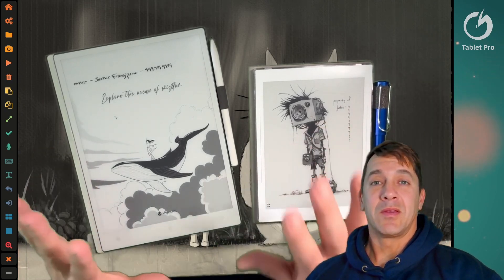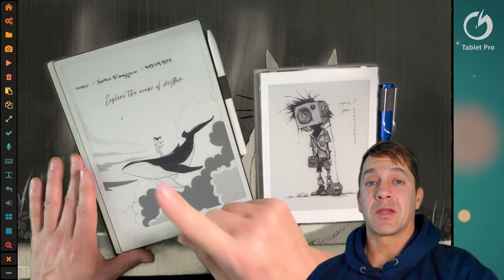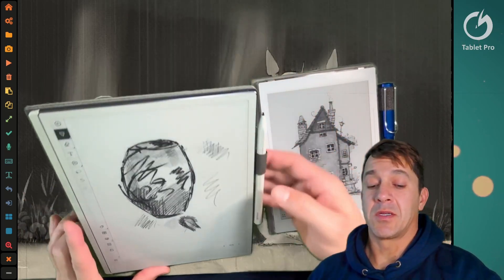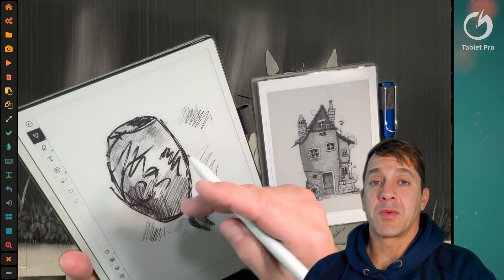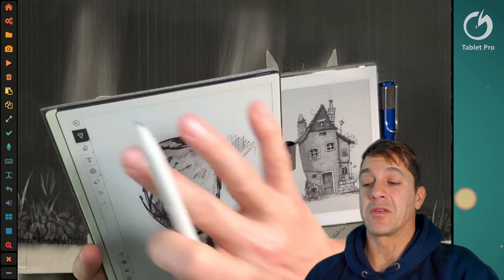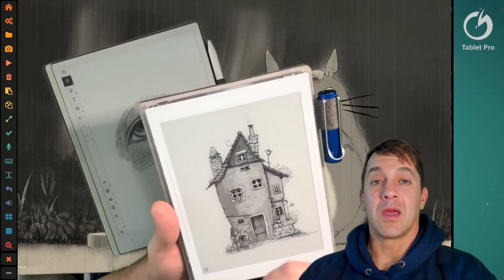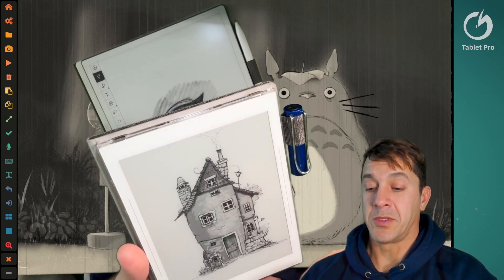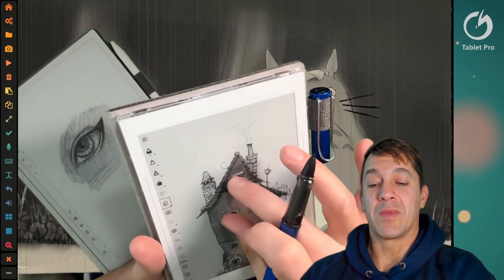Best E-Ink Tablets for Drawing and Note-Taking: A Hands-On Comparison by Artist and Note-taker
This video dives deep into the differences between the Supernote Nomad and ViWoods AI Paper e-ink tablets. Discover why the Supernote excels for drawing and sketching, while the AI Paper shines for note-taking and research. Learn about stylus features, drawing tools, and the overall user experience. Whether you're an artist, student, or professional, find out which tablet suits your needs best.